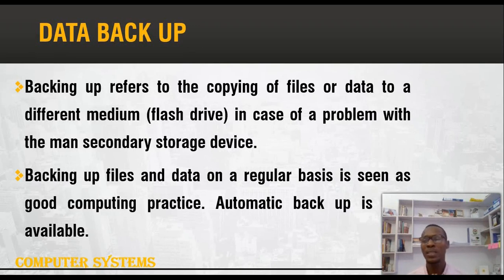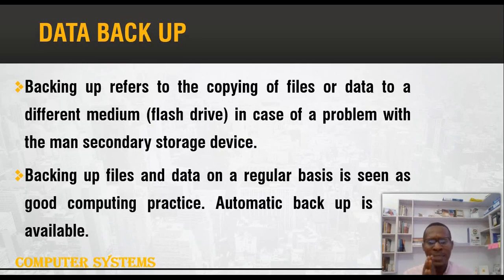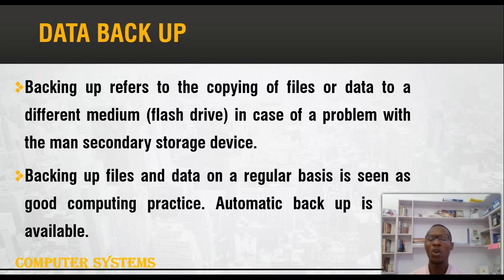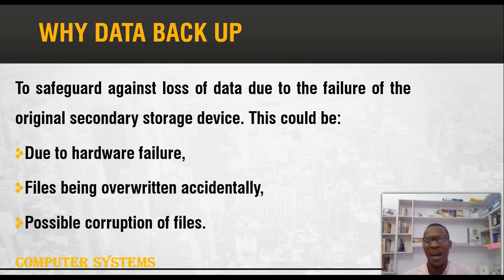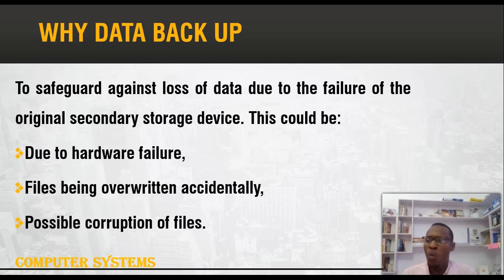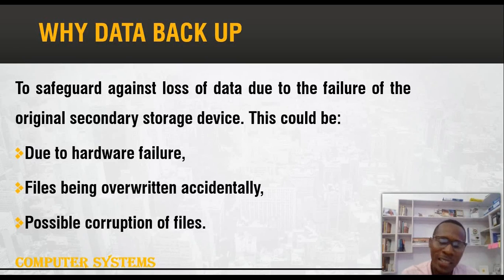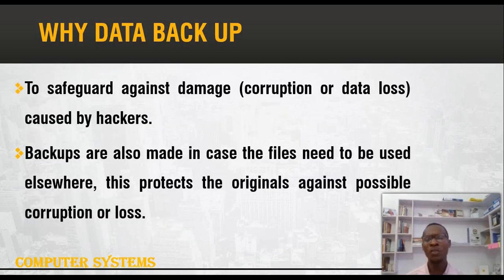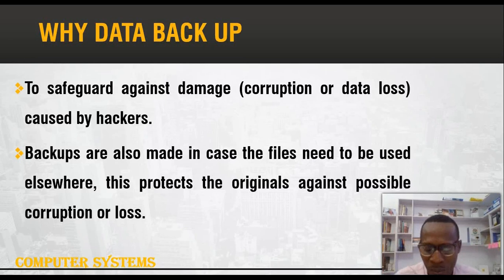Backing Storage - Why Data Back Up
Learn the basis of a computer system